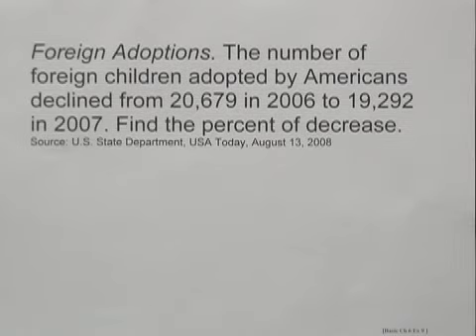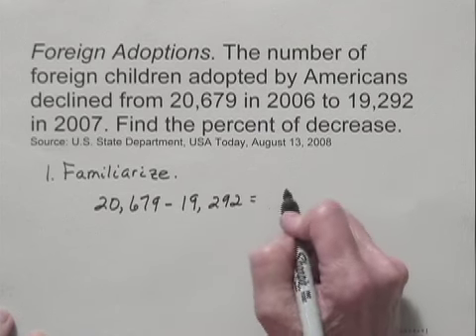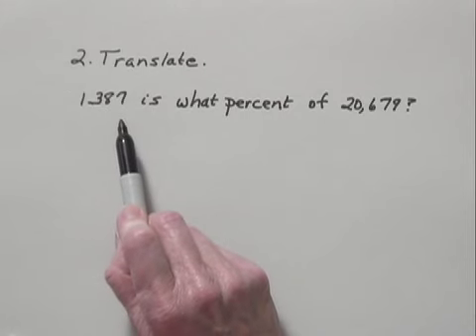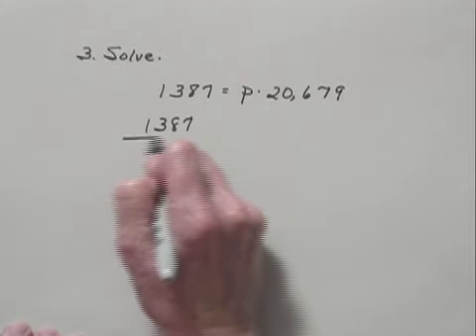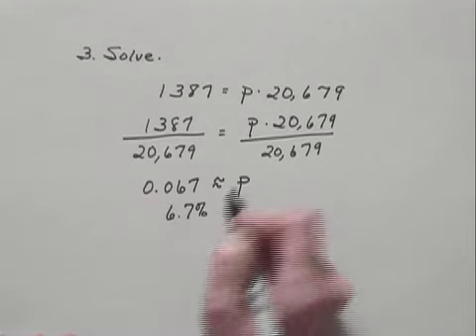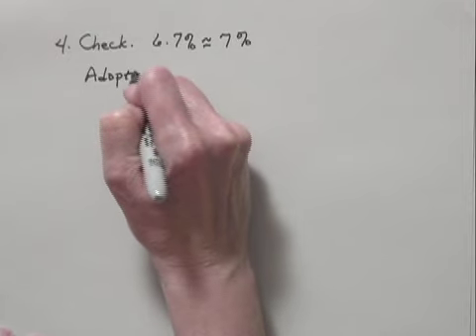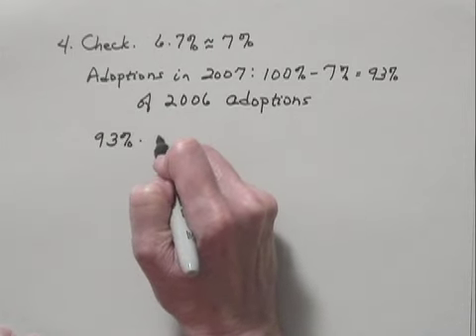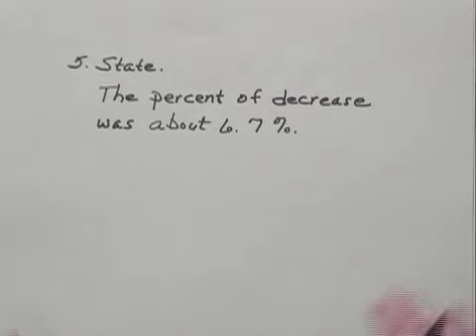Basic College Math Ch6 Ex9